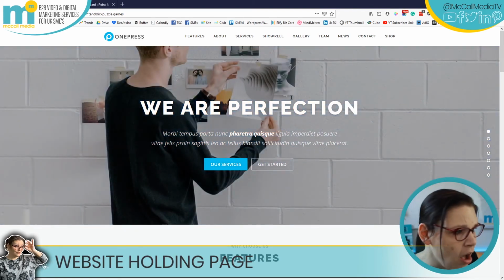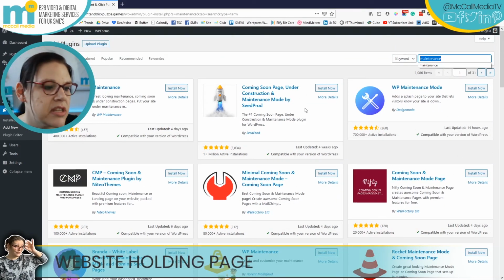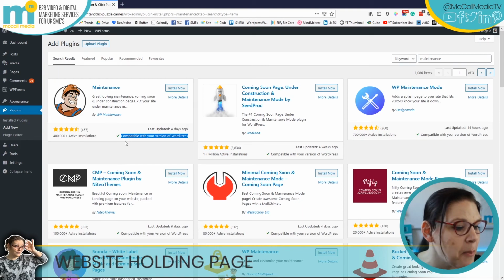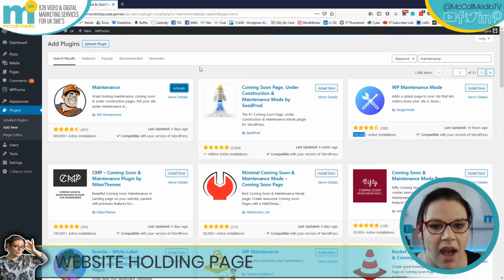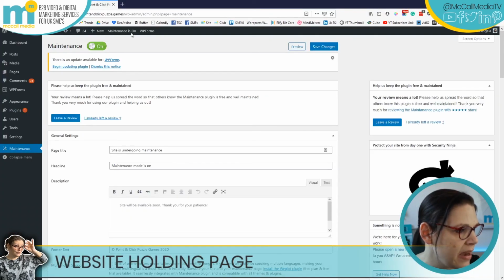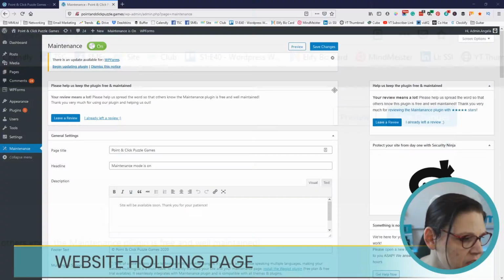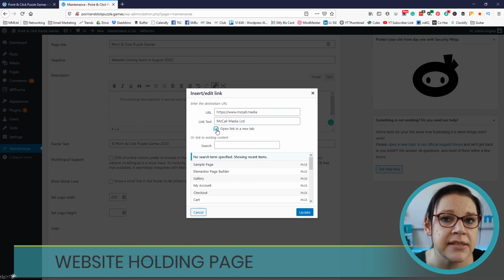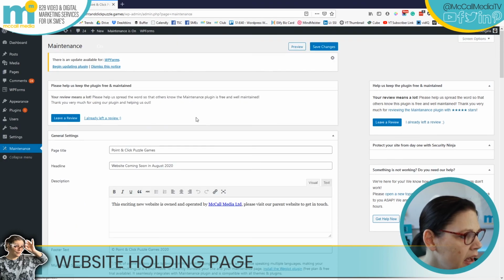COMING SOON PAGE WORDPRESS PLUGIN: How to install maintenance holding page, under construction, 2020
I walk you through how to select, install and then activate a WordPress Plugin, that acts as a maintenance holding page. Then once up and running you can customise that plugin and holding page, so it carries branding your company branding, a brief message and possible links to other methods of contact with you, whilst you are building your website behind the scenes.

// TIME CODE
[00:00] Introduction
[00:00]
[00:00]
[00:00]
[00:00]